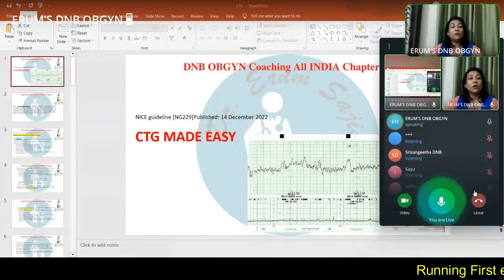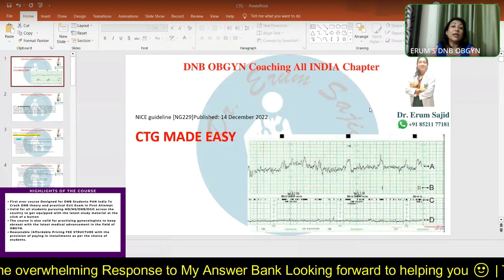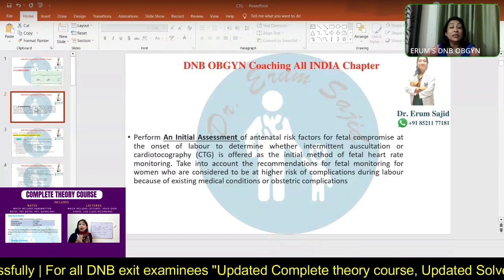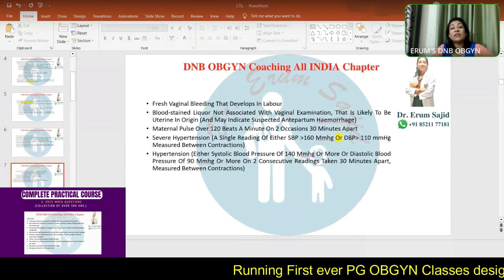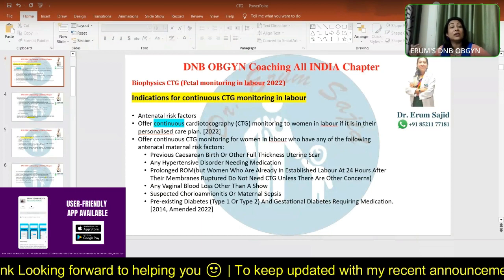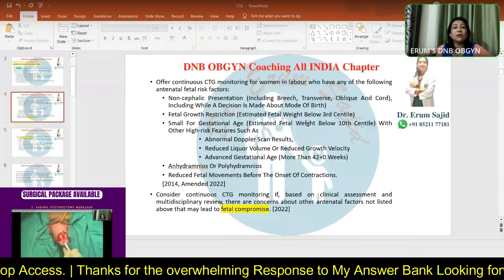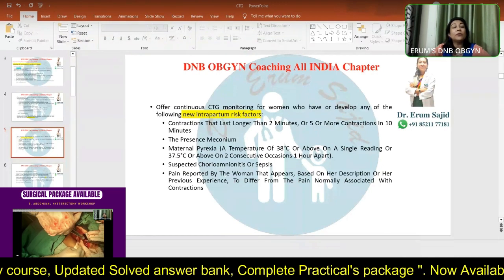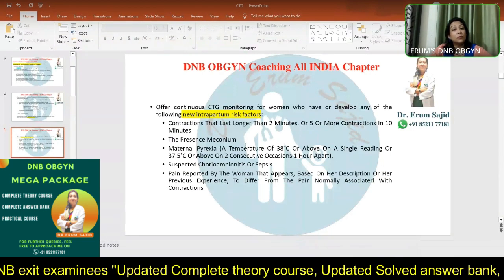CTG Guidelines | DNB Theory Class | DNB OBGYN coaching All India chapter| Live Class